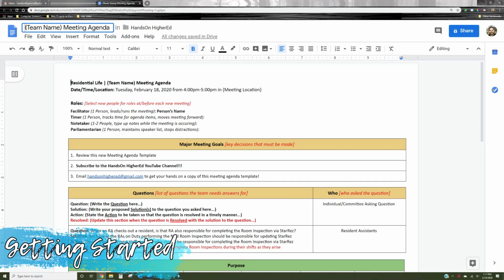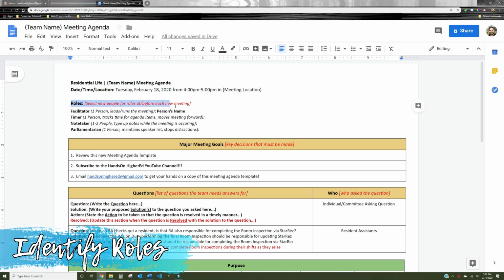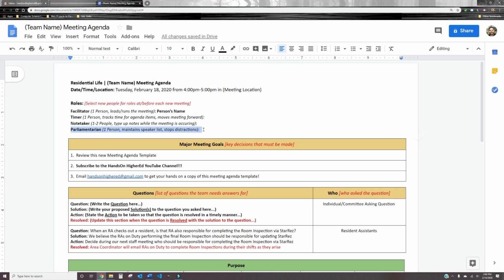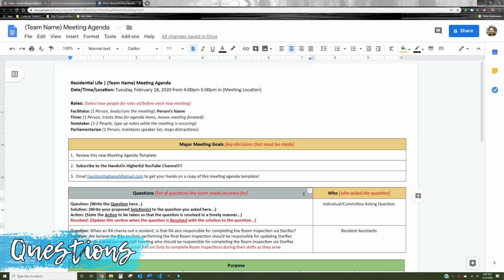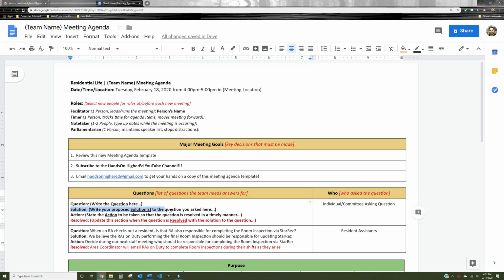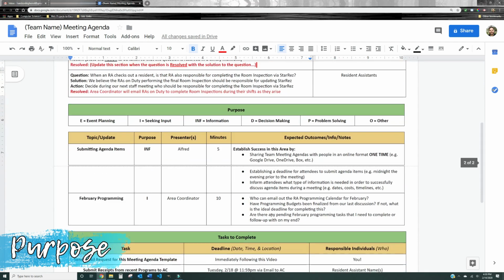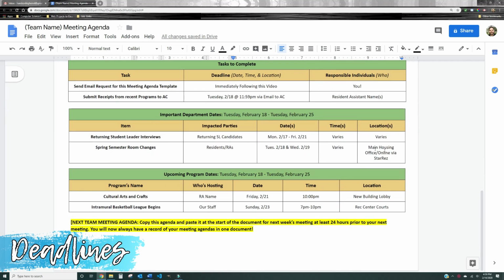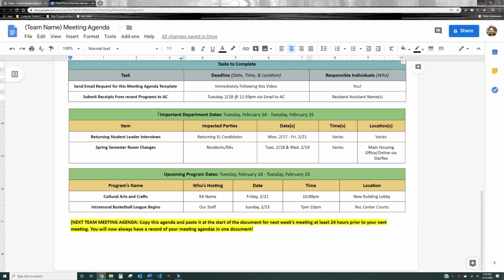MOST EFFECTIVE MEETING AGENDA TEMPLATE: How to Run a More Efficient & Organized Meeting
"Most Effective Meeting Agenda Template"

An effective meeting agenda includes meeting goals, questions, discussion topics, tasks, important deadlines/dates and other necessary information to set a team up for success.

The best meetings come from meeting leaders who do four things: (1) Create the meeting agenda in advance, (2) allow all team members to contribute to the agenda prior to the meeting, (3) allow team members to have an active role during the meeting, and (4) keep a record of meeting minutes that is accessible to anyone at any moment.

📖 About HandsOn HigherEd
The field of Higher Education is hectic! With constant deadlines, competing priorities, and multiple people depending on us to get stuff done, it isn't easy to find days or even hours to attend webinars, read articles, or attend conferences; the "go to" resources for learning in our field. That's why a Tech Nerd (Alfred) + Organization Enthusiast (Annalicia) created HandsOn HigherEd, a channel where we are dedicated to providing incoming, new, and seasoned higher education professionals with a hands-on, experiential approach to addressing their daily responsibilities. Our hope is that these videos can help improve your professional skill sets on-the-go while you continue to inspire others along the way!

👔 Alfred & Annalicia's Professional Background
Alfred and Annalicia are first generation students/professionals who have worked in higher education for 8+ years. We have worked at universities across the United States of America from the West to East coasts.

🎥: Filmed Using Filmora9